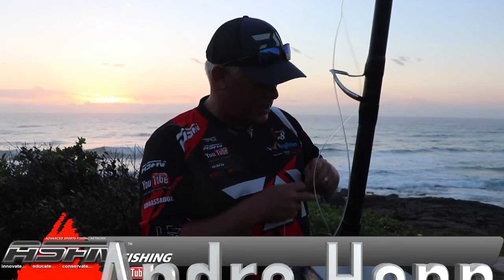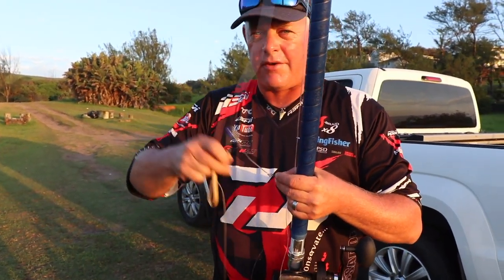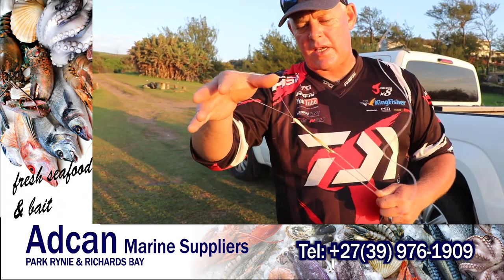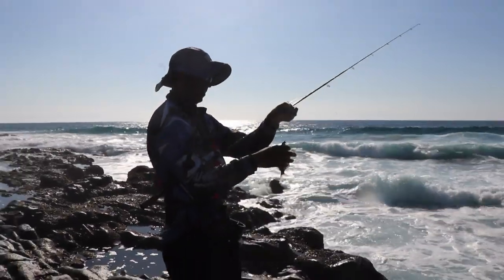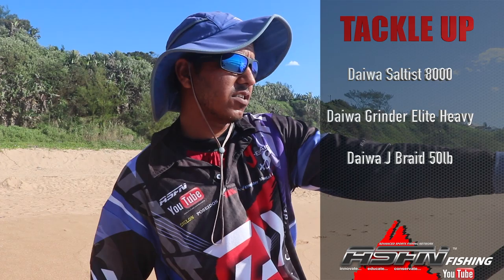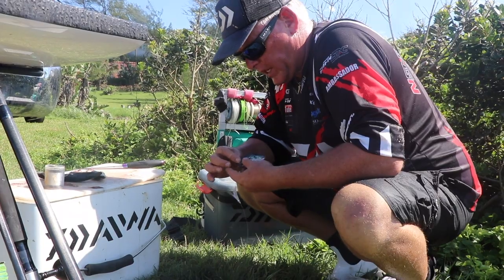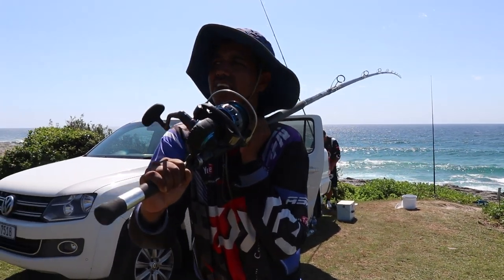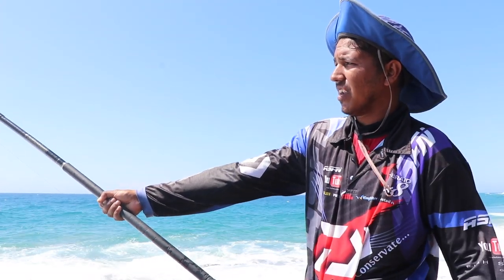Golden Duck at Tinley Manor - ASFN Fishing Vlog